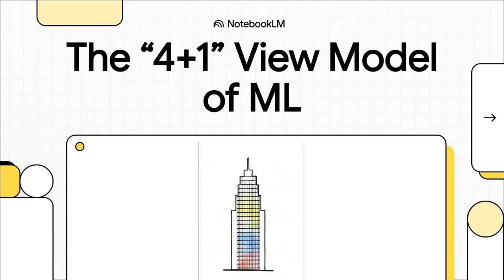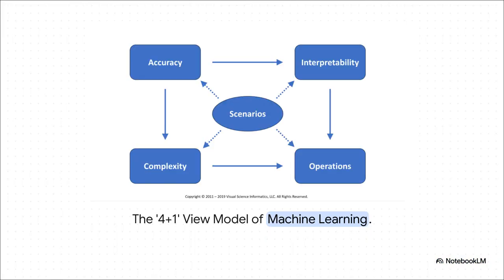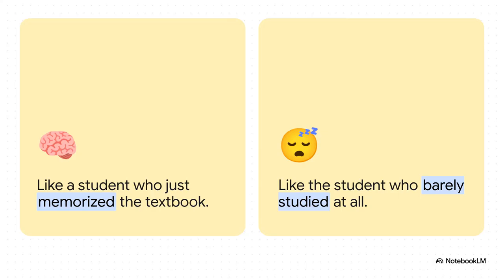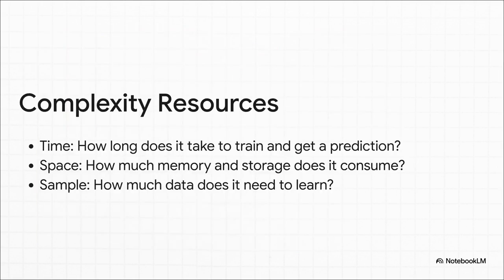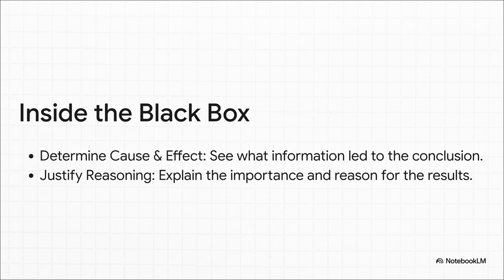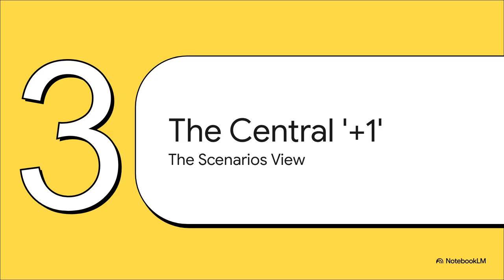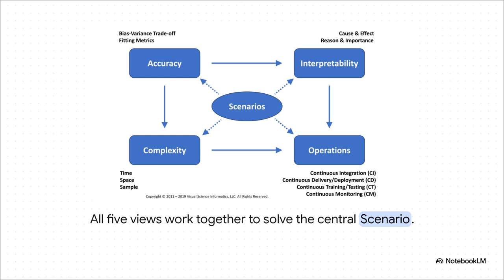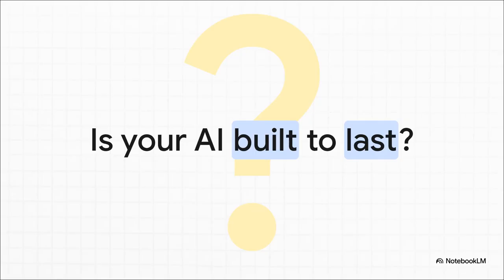The “4+1” View Model of ML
This explainer introduces the "4+1" View Model as a comprehensive framework for designing and understanding complex Machine Learning (ML) systems, treating them like a sophisticated set of architectural blueprints rather than just code.

This model consists of four core cornerstones—

Accuracy, which focuses on a model's ability to generalize to new data and manage the bias-variance tradeoff;

Complexity, which measures the real-world resource costs such as time, space, and data needed to run the system;

Interpretability, which addresses the critical need to understand a model's reasoning for building trust and enabling justification; and

Operations (MLOps), which outlines the automated pipeline for continuous maintenance, deployment, and adaptation.

Crucially, the Scenarios View acts as the central "+1," defining the "why"—the real-world problem—which drives and dictates all the necessary trade-offs and design decisions among the other four views, ensuring the resulting ML system is well-architected and functional in the real world.

Based on the inspiration from “Architectural Blueprints—The “4+1” View Model of Software Architecture," which “presents a model for describing the architecture of software-intensive systems, based on the use of multiple, concurrent views,” we developed “Architectural Blueprints—The “4+1” View Model of Machine Learning (ML).”

We can capture it in this formula:

ML Architectural Blueprints = {Scenarios, Accuracy, Complexity, Interpretability, Operations}

*** Listen ***

Podcast: Architectural Blueprints—The “4+1” View Model of Machine Learning

*** Read ***

Architectural Blueprints—The “4+1” View Model of Machine Learning

*** See ***

Interpretability/Explainability: “Seeing Machines Learn”

*** Next, read the "Data Science Approaches to Data Quality: From Raw Data to Datasets" article at